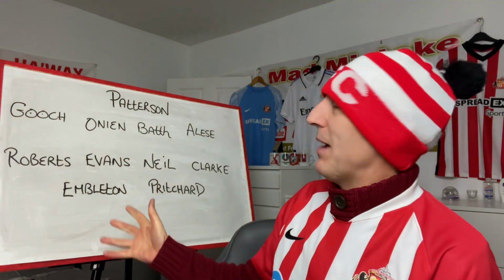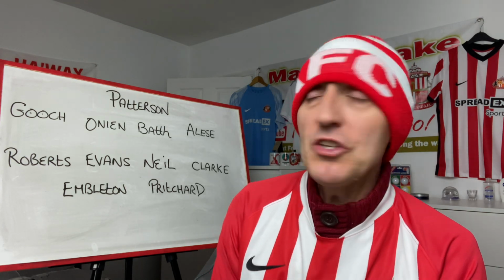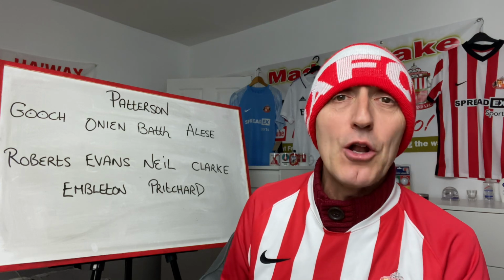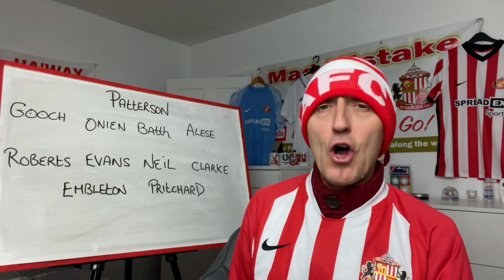Sunderland v Preston Match Preview. Should Jewison Bennette Start?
Sunderland welcome Preston North End to the Stadium of light on Saturday for a 3pm kick-Off and should Tony Mowbray start Jewison Bennette?